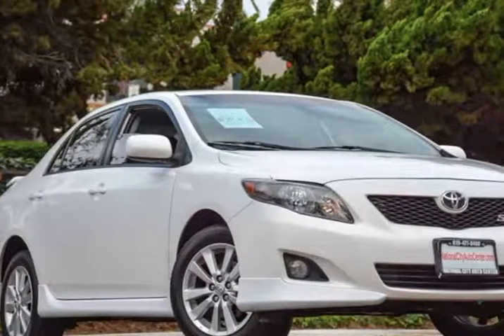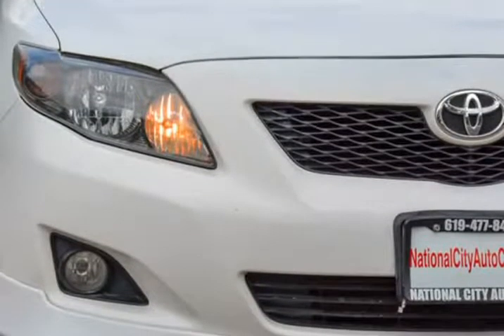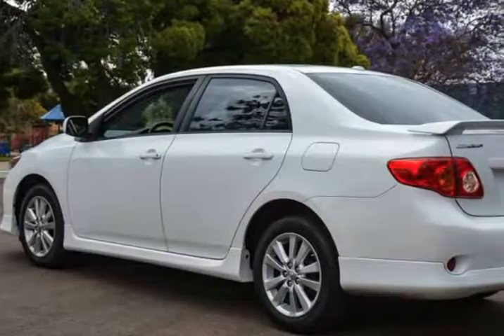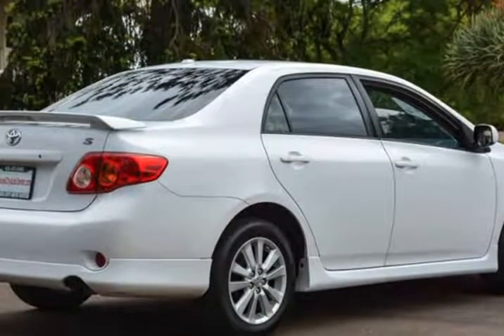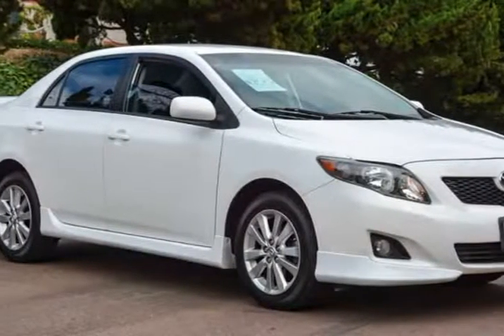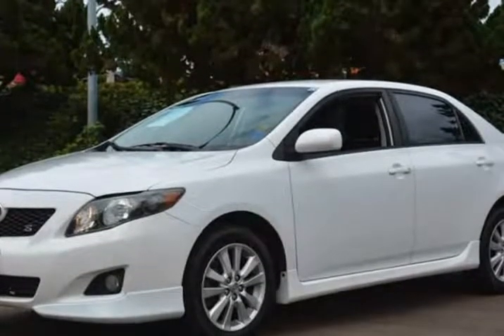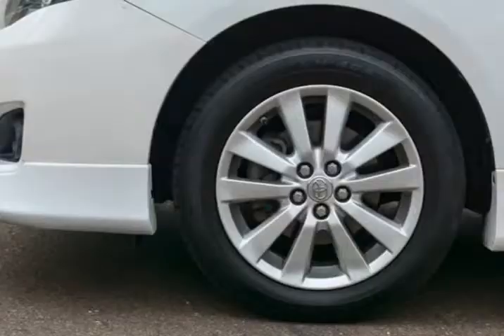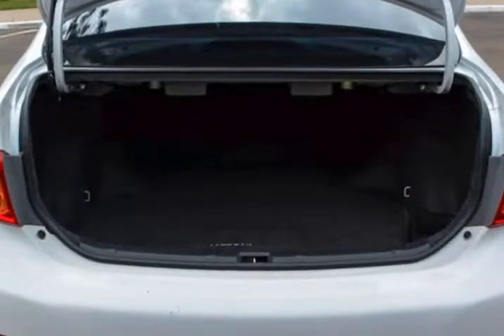2009 Toyota Corolla 4dr Sdn Auto (Natl) (National City, California)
1010 National City Blvd
National City